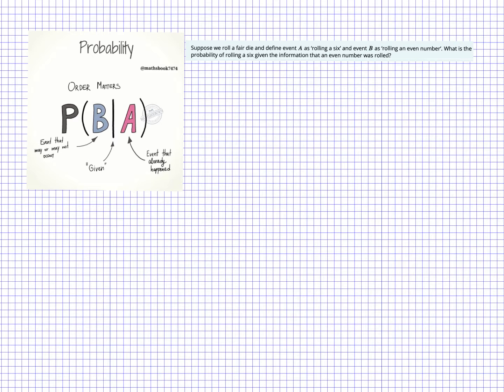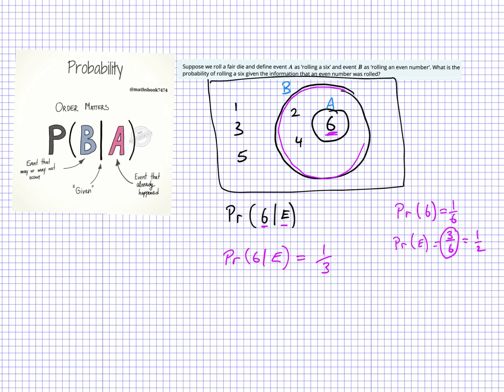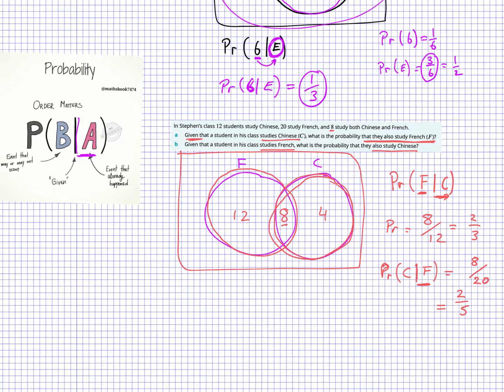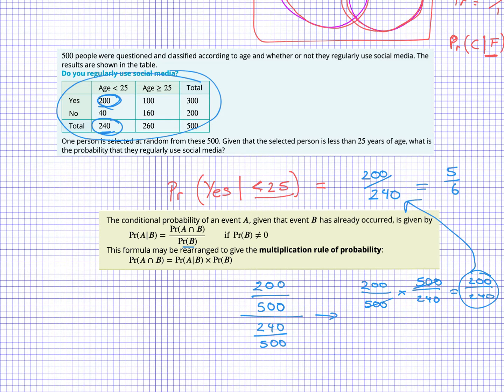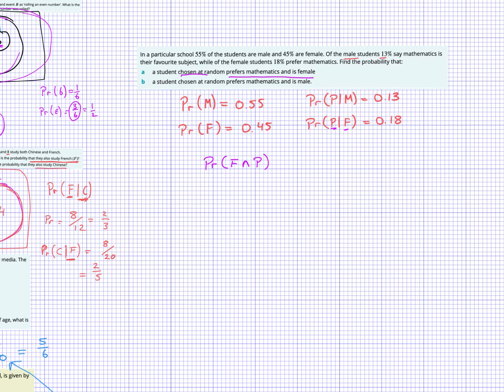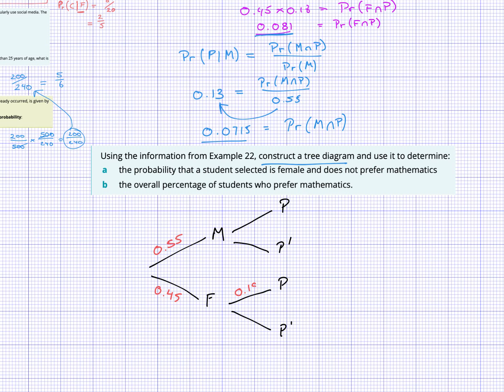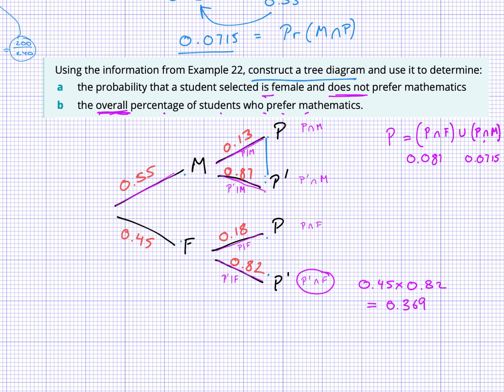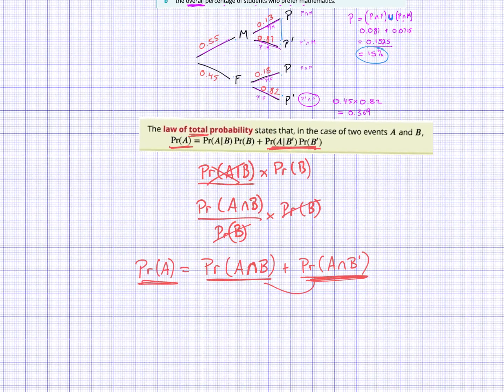Year 11 Probability Conditional Probability